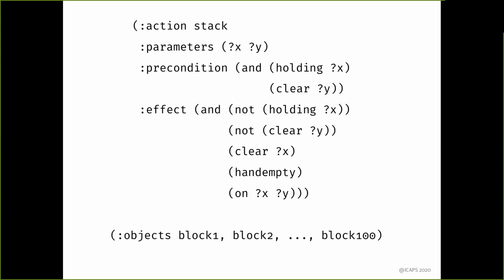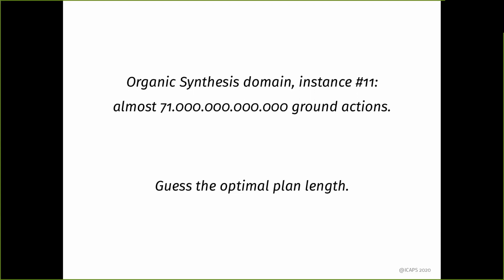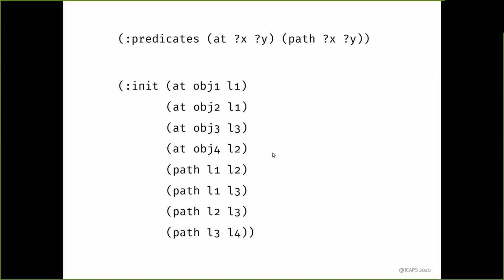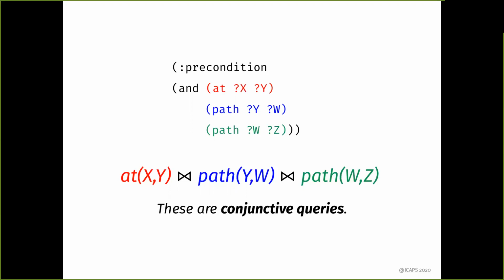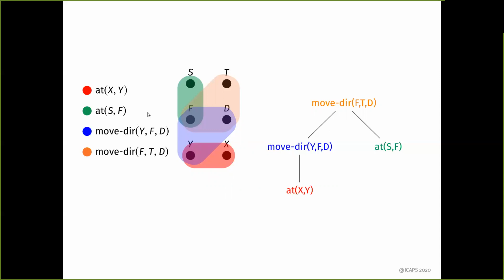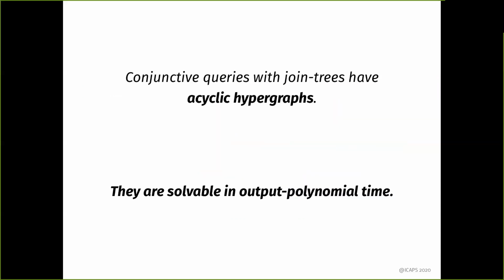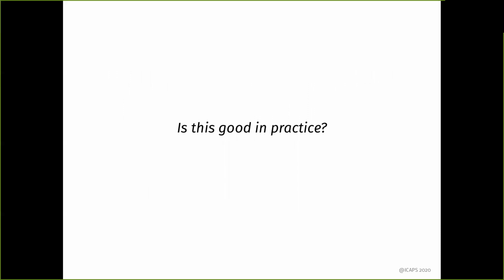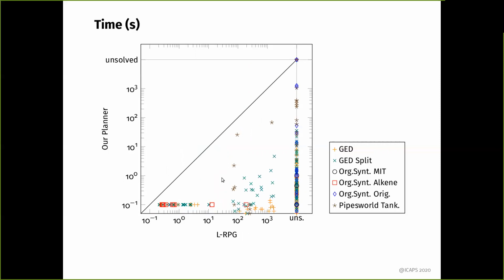ICAPS 2020: Corrêa et al. on "Lifted Successor Generation Using ...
Augusto B. Corrêa, Florian Pommerening, Malte Helmert, Guillem Francès.
Lifted Successor Generation Using Query Optimization Techniques.